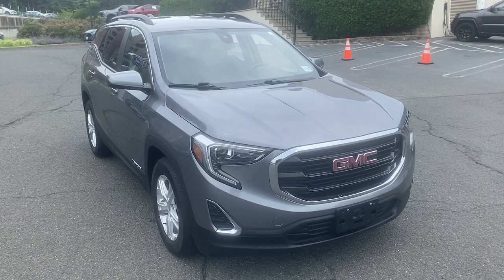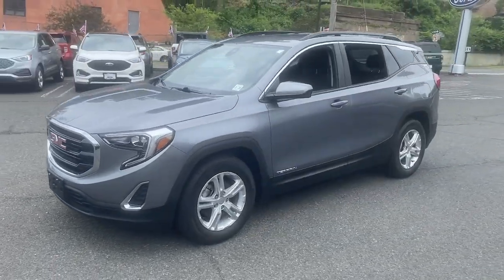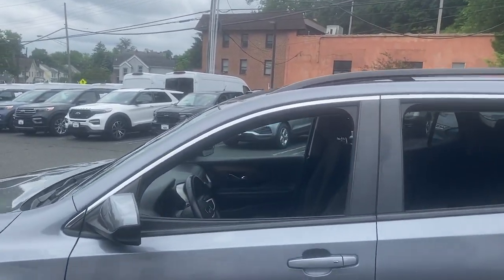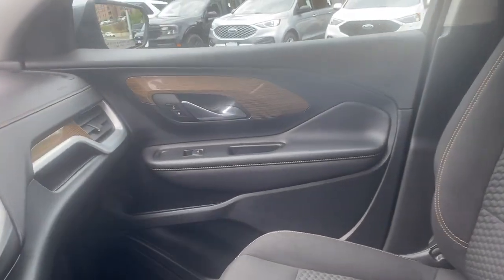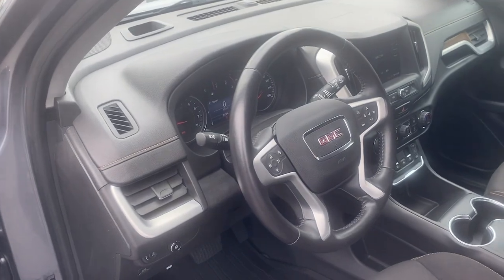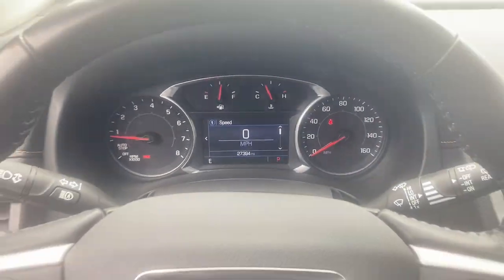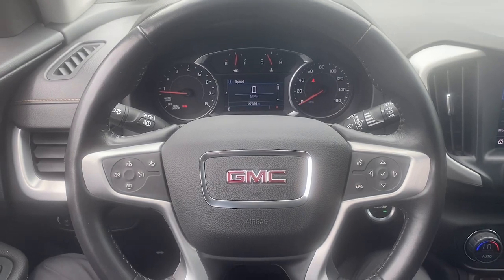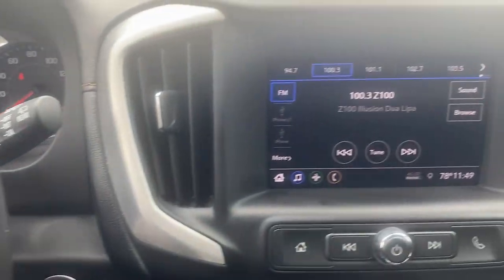2021 GMC Terrain SLE Summit, Union County, Bridgewater, Somerset, Morris County NJ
Pre-Owned 2021 GMC Terrain SLE available at Salerno Duane CDJR located in 267 Broad Street, Summit, NJ, 07901.
Stock#: 345367 - VIN#: 3GKALMEV7ML345367

Servicing the Summit, Union County, Bridgewater, Somerset, Morris County area.

Enjoy the view of this   2021  GMC Terrain.  Here's a handsome Terrain that delivers comfort and security along with the latest in user-friendly connectivity. Flexible, versatile, and fuel-efficient, it's ready to take you places! These are just some of the great options this vehicle comes with: Intelligent Auto on/off High Beams, Pre-Collision System, Lane Departure Warning, Keyless Entry, Heated Driver Seat, Back-Up Camera, Heated Mirrors, Keyless Start, 4 Cylinder Engine, Lane Keeping Assist. Get the safety features you need and the style you want in this striking Terrain. Our team will give you an outstanding test drive experience. Stop in today!